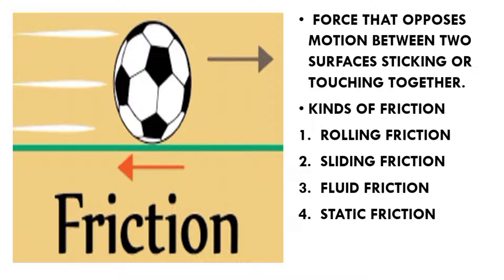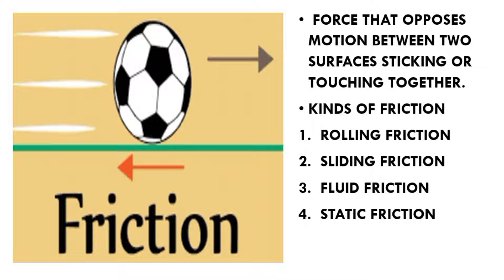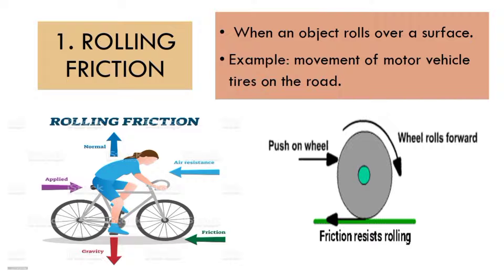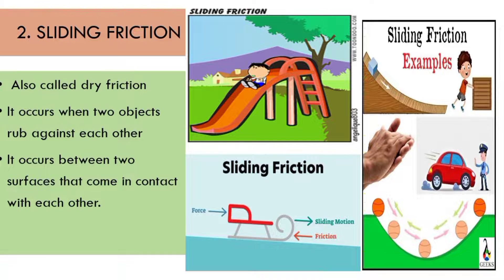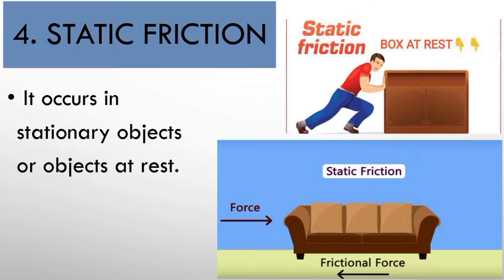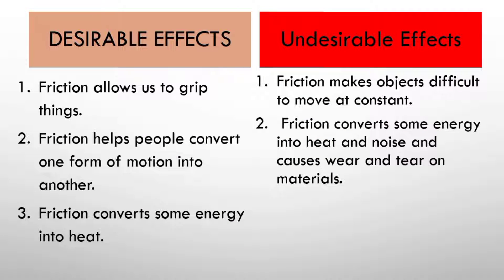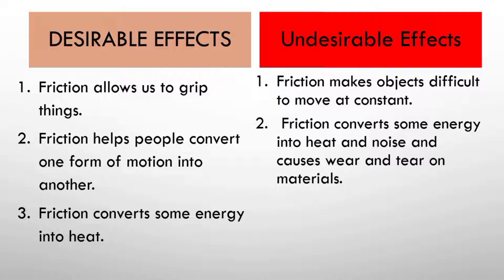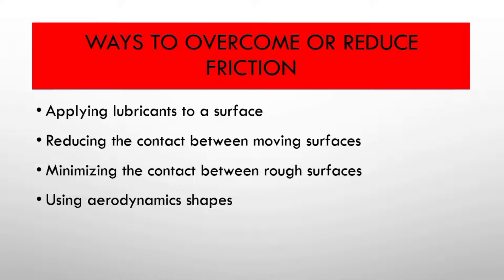Kinds of Friction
1. Rolling Friction
2. Sliding Friction
3. Fluid Friction
4. Static Friction